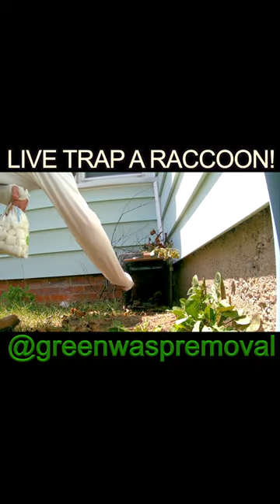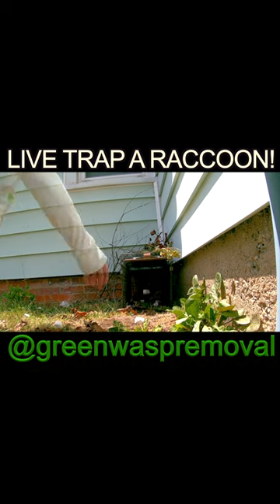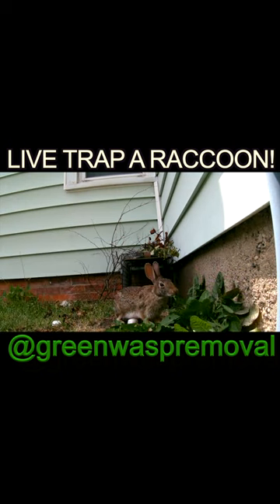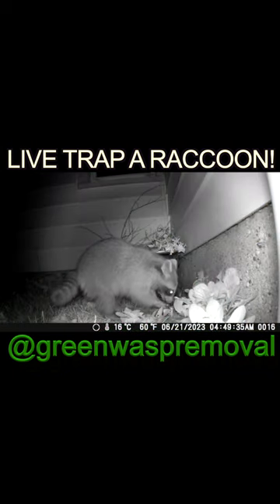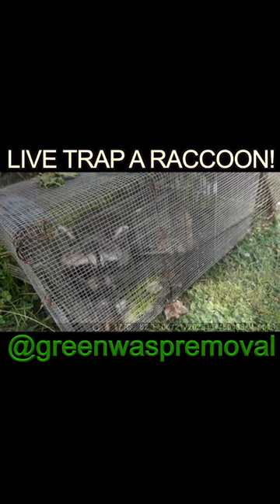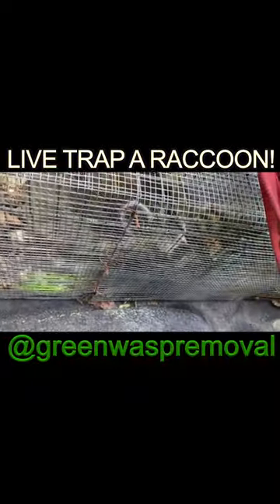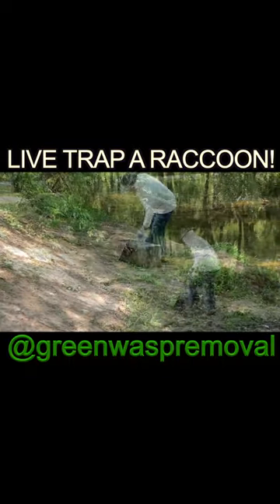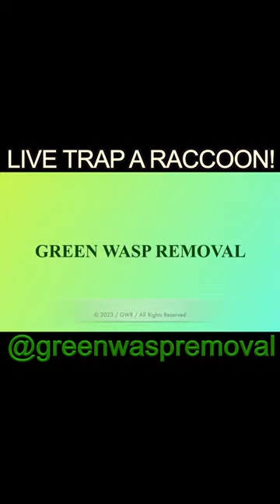HOW TO LIVE TRAP RACCOONS & RELOCATE! EASY HUMANE METHOD THAT WORKS EVERY TIME! NO-KILL TECHNIQUE!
Join Green Wasp Removal as we live trap and relocate a cute female raccoon!

She was hanging around the property pooping at night so she had to be removed for health and safety reasons.

Raccoon scat can be very dangerous to humans as it may carry microscopic parasitic worm eggs that can be ingested through accidental contact, or even inhaled from dried scat dust. The parasitic worms can cause irreversible brain, heart and eye damage in humans.

Keys: Raccoons, trapping raccoons, live trapping, live trap, relocating raccoons, humane trapping, humane animal traps, Wasp, Wasps, Wasp Nest Removal, How To Remove Wasp Nest, Hornet, Yellowjacket, Yellow Jacket, Yellowjackets, Paper Wasp, Polistes, Polistes Dominula, Polistes Fuscatus, Northern Paper Wasp, European Paper Wasp, Invasive Species, Beneficial Species, Green Wasp Removal, How To Kill Wasps, Natural Pest Control, Baldfaced Hornets, Animal Videos, Baby Animals, Documentary, Entomology, Polistes Metricus, Biological Control Agent, Wasp Stings, Stung, Vespula Germanica, German Yellowjackets